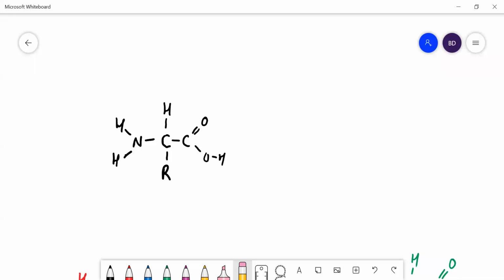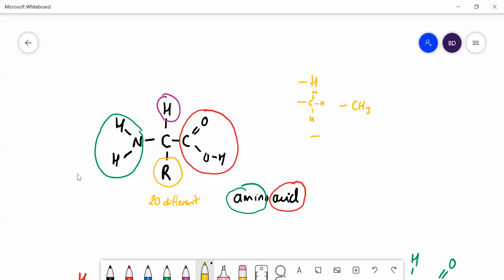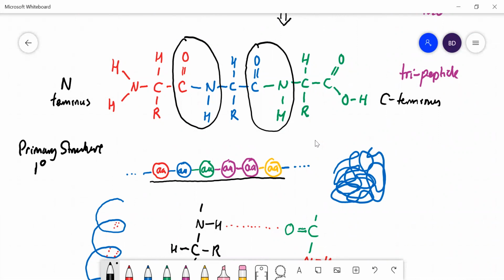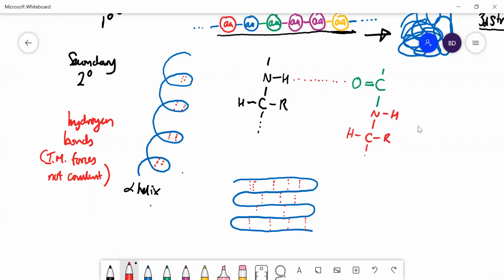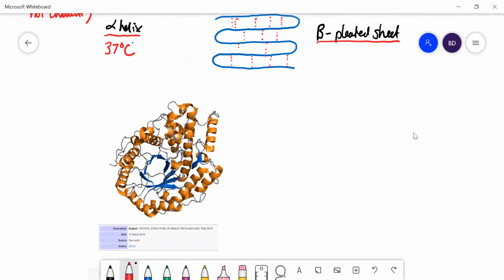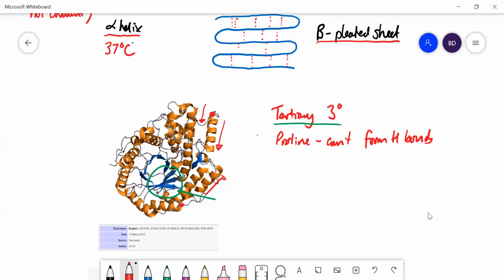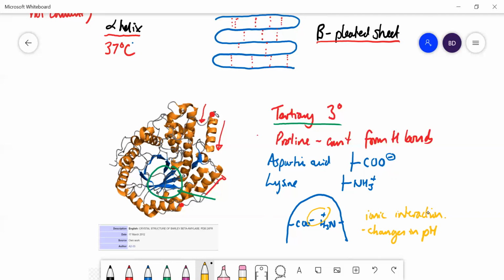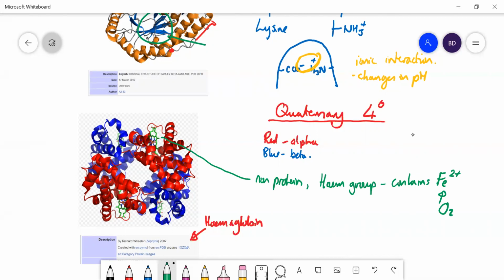1.4 Proteins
AQA A-level Biology 1 Biological Molecules 1.4 Proteins
Proteins are polymers of amino acids. The three dimensional structure of a protein is dependent on the sequence of amino acids that it is formed from. The primary, secondary, tertiary and quaternary structure of proteins is discussed.